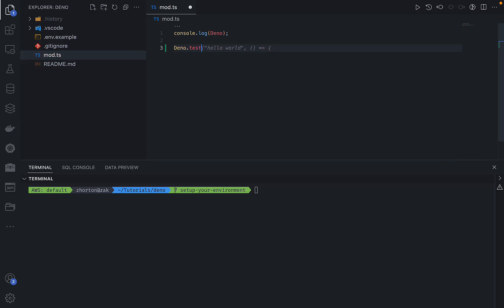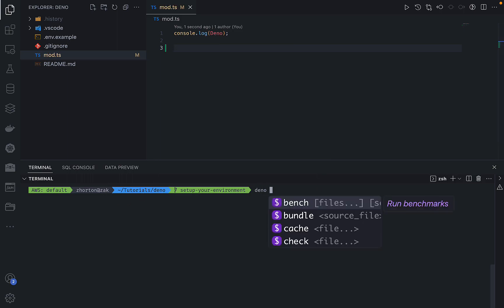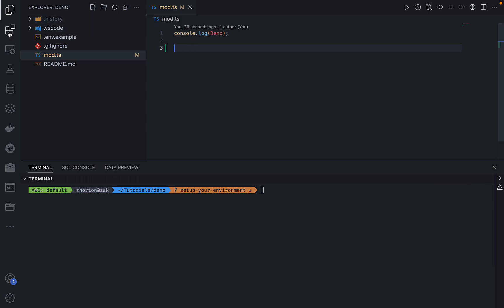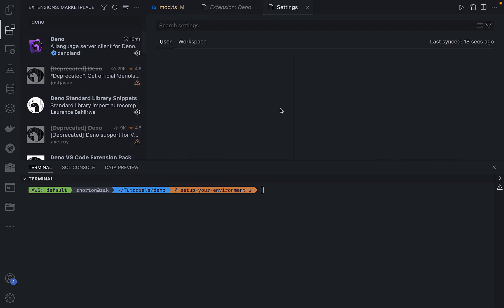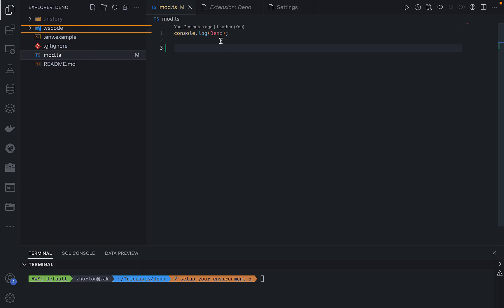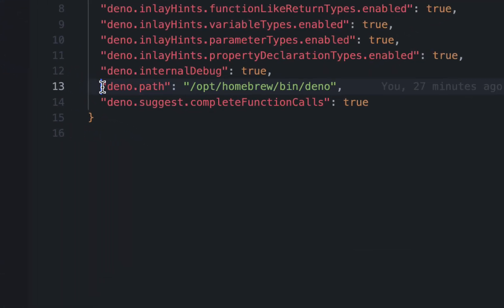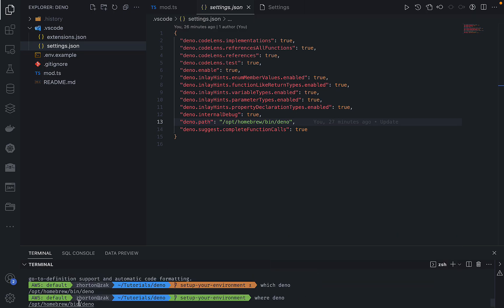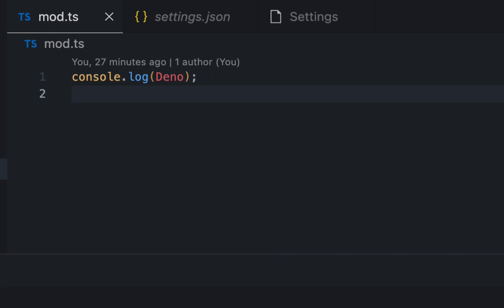Lesson 2: Setup Deno (VSCode)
Setup Deno in visual studio code implementing a language server protocol to allow your text editor to be able to understand Deno and provide you hints in real time.